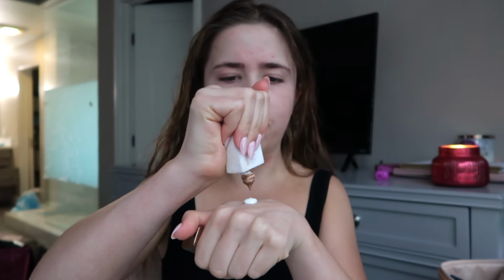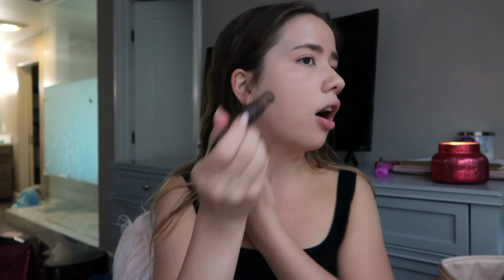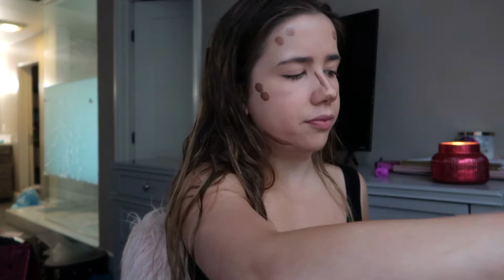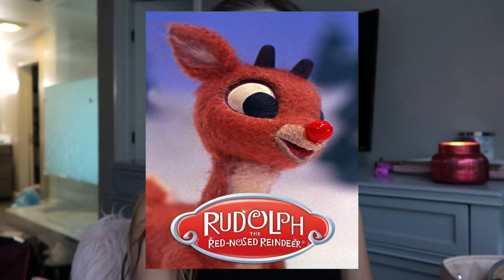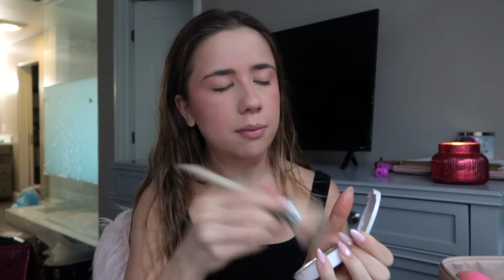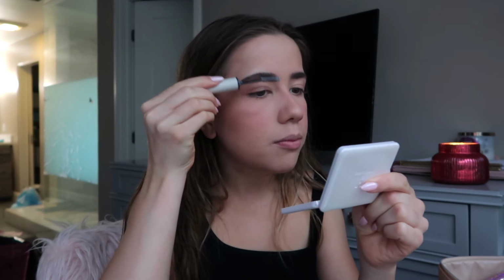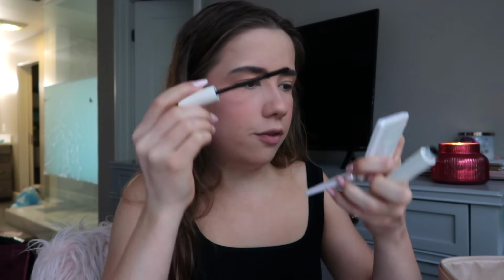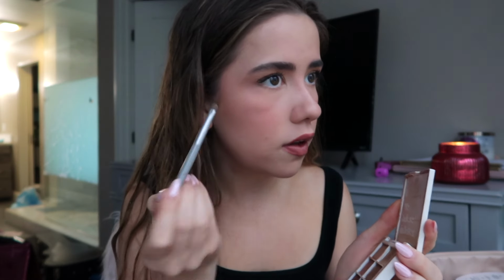CHIT CHAT GRWM! | My everyday makeup routine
Hey guys! For this week's video, I decided to switch it up from my usual vlogs and film a chit chat get ready with me! I show you all the products I use for my daily makeup routine, plus share more about what I've been up to recently in my life. I loved getting to catch up with you guys :) If you like this, get ready with my style content, I post lots of videos like this on my TikTok mentioned below; make sure to check it out!